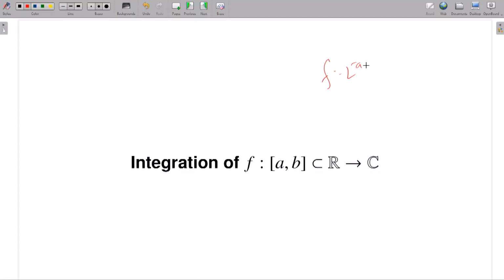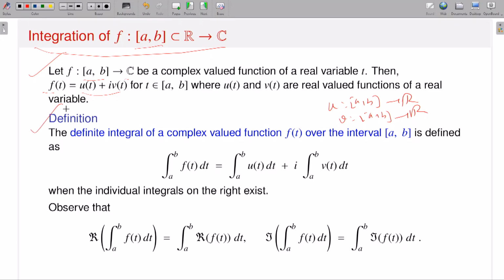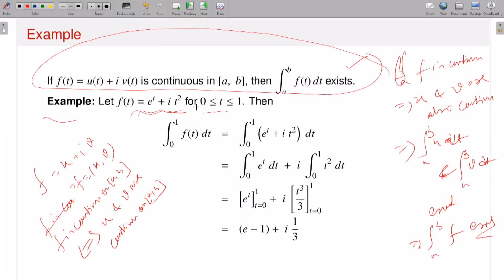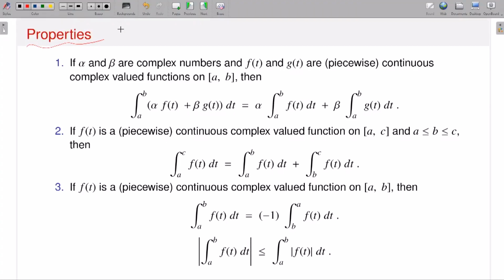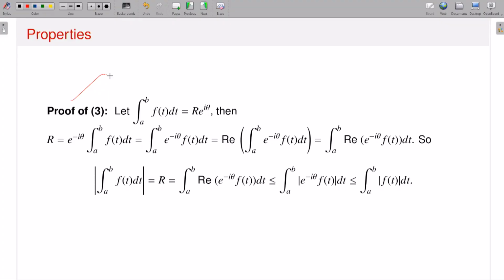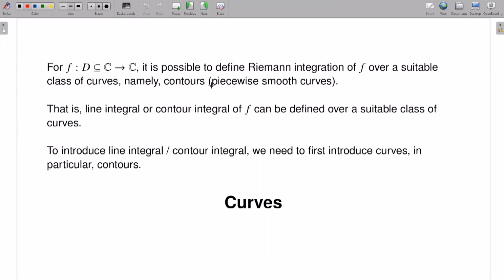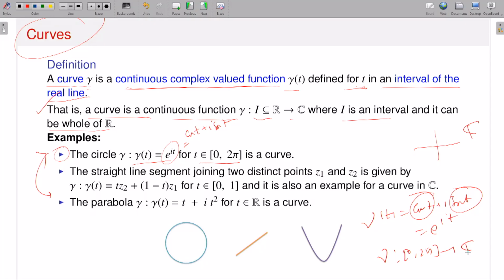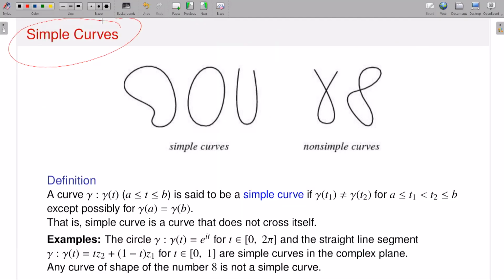Lec 19: Integration of complex valued function of real variable, concept of curve